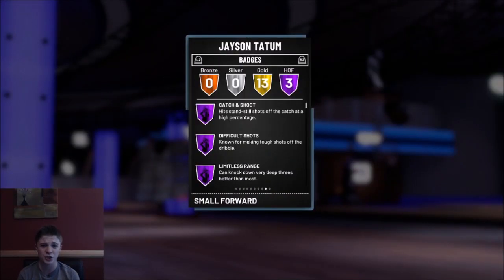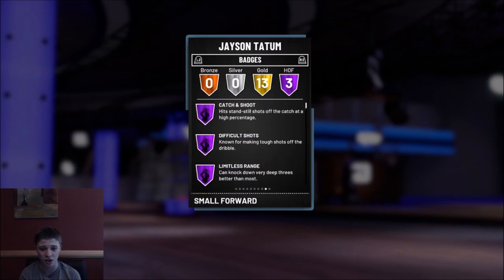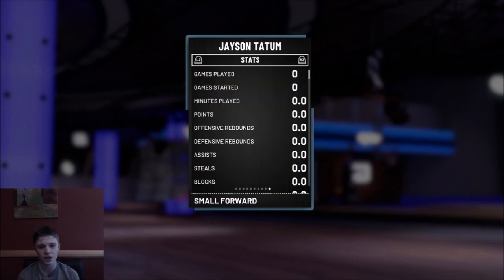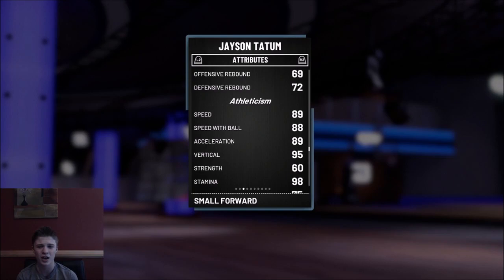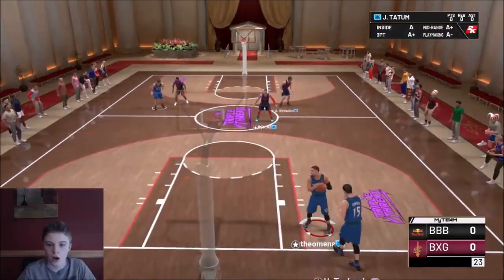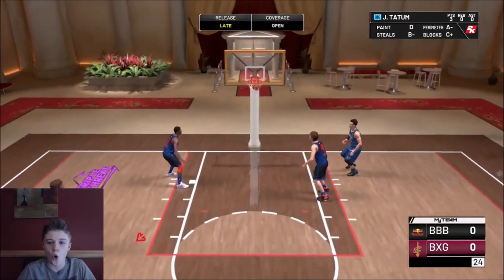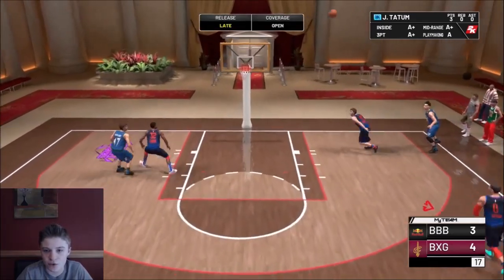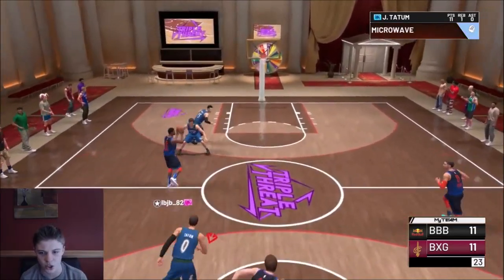BEST DIAMOND EVER?! Diamond Jayson Tatum NBA 2k19 MyTeam Gameplay